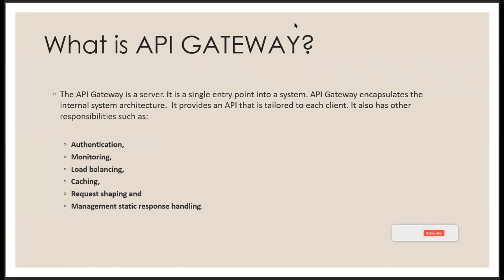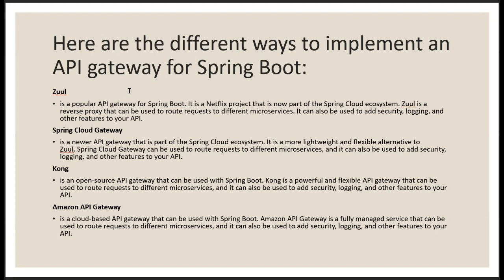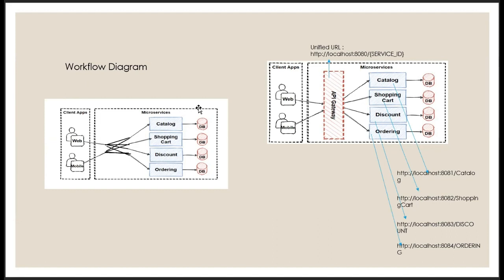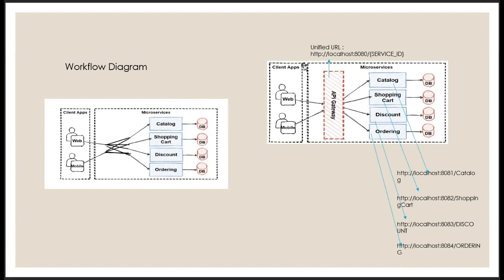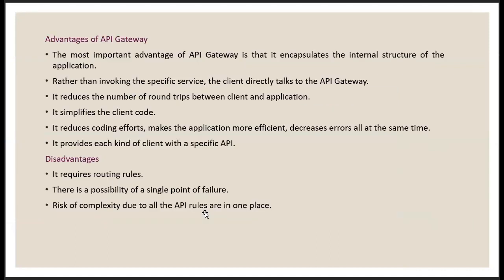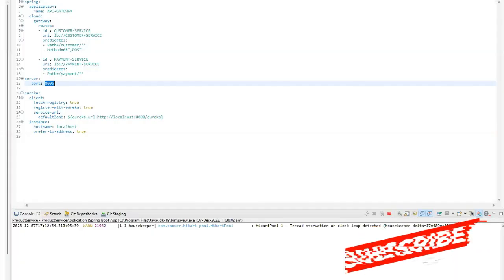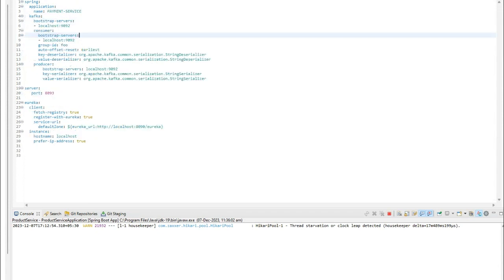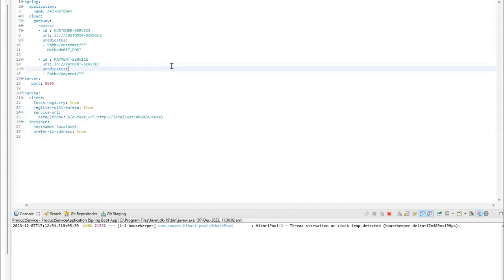Quick overview on API Gateway| Microservice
This sesion will cover API Gateway in microservice...